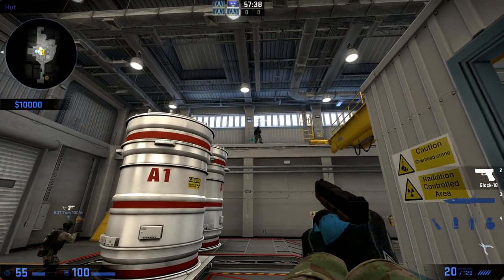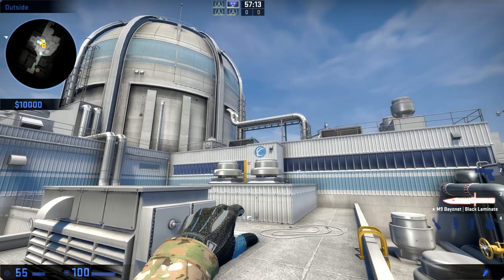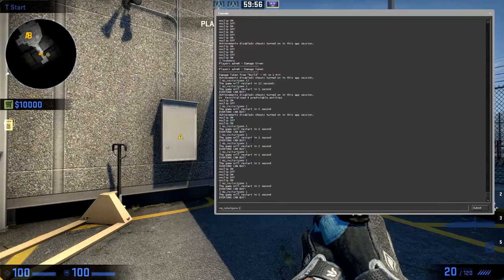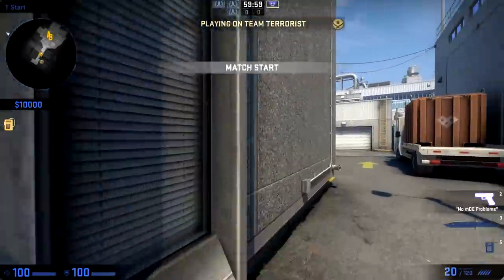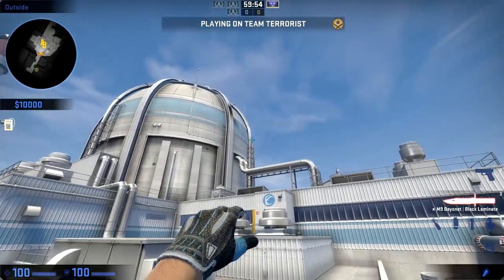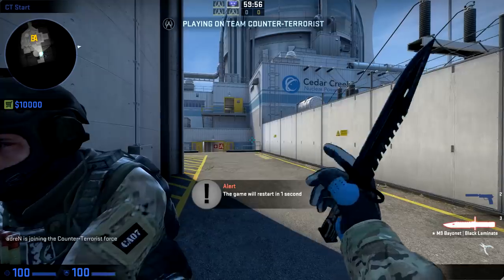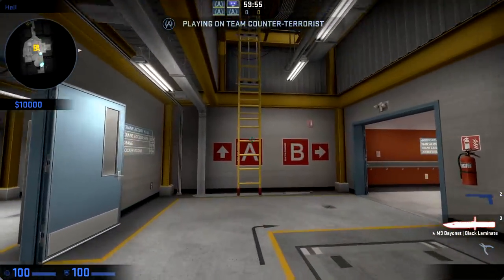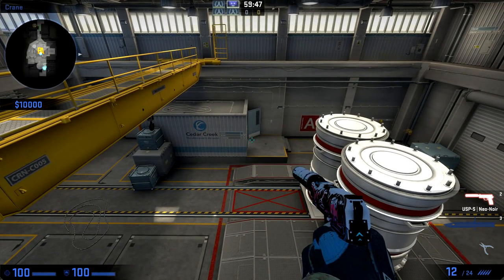GODLIKE NUKE FLASH + HUT RUSH TIMINGS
flash for rushing upper

▼ My gear (T-Shirt, Mouse, Keyboard, Etc)